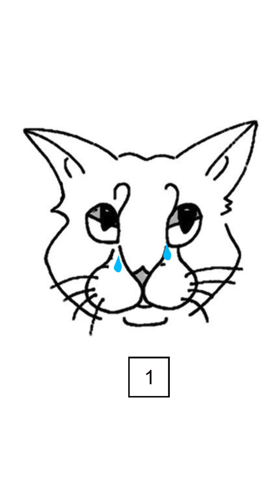AI can now read your cat's pain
How can you tell if your cat is in pain?

Veterinarians measure cat pain using complex tests like the Glasgow Composite Measure Pain Scale, which requires painstaking examination of an animal’s subtle facial expressions and behaviors.

That’s where AI comes in. A team of AI researchers and veterinarians has created machine-learning algorithms that judge whether cats are experiencing pain based on the animals’ expressions. These systems were up to 77 percent accurate, suggesting the potential for powerful new veterinary tools.

🎧 Listen to this episode of Science, Quickly, our weekly podcast,

🎤 Tulika Bose, Sophie Bushwick
✏️ Leila Okahata
🎞️ Kelso Harper
📸 University of Glasgow and Edinburgh Napier